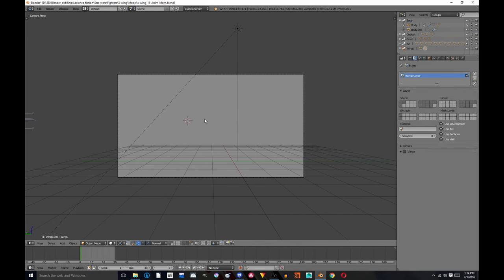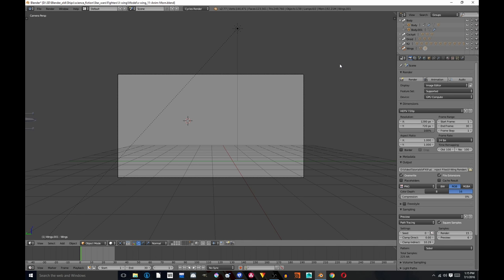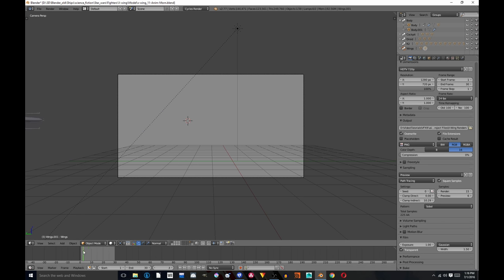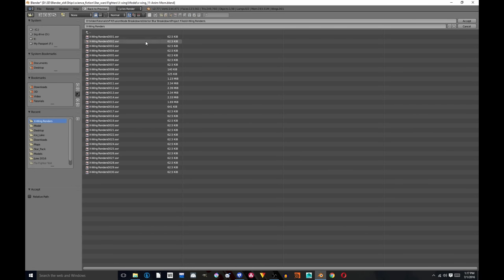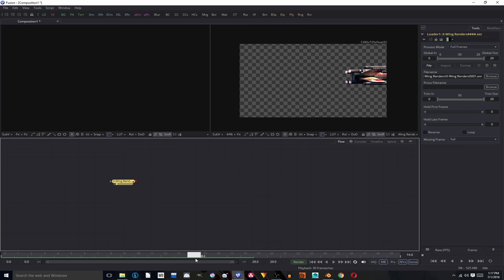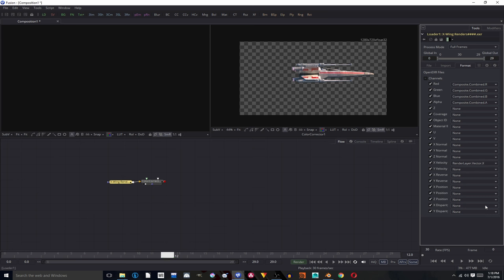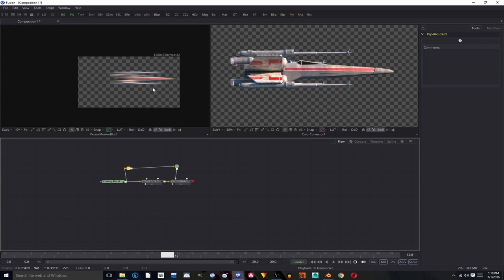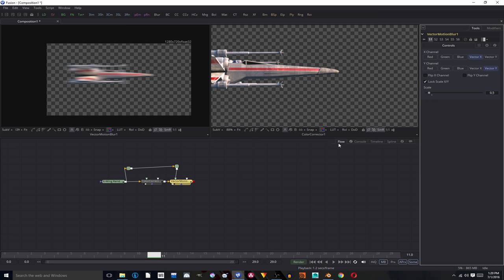Fusion 8: 3d Compositing Motion Blur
This is a quick tutorial for you guys while I work on the Blind eye effect which I keep "improving" and having to re-record (seriously I'm on take like 35).  Sorry for the long delay (as usual, man I need to stop being so lazy and get these things done).